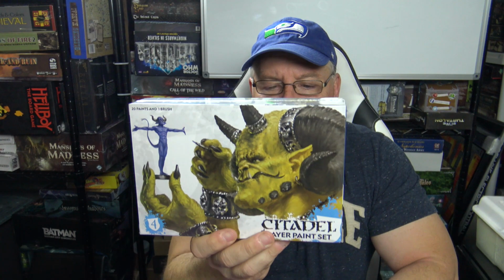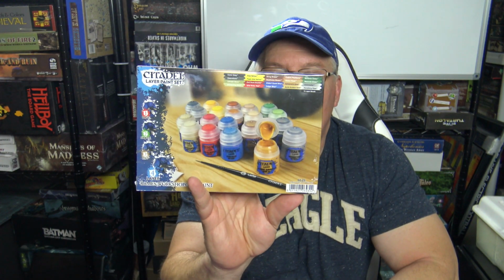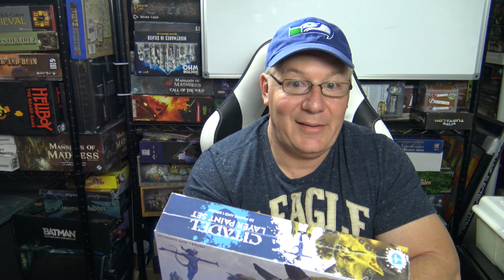Rob's New Game Day: July 24, 2019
Join Rob as he shares the new games he picked up that you can expect to see upcoming on the channel.